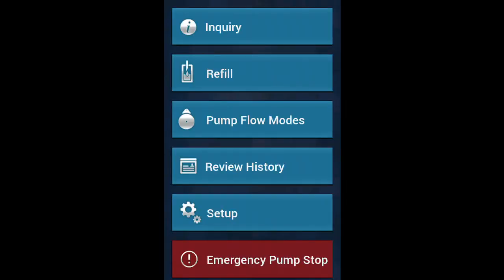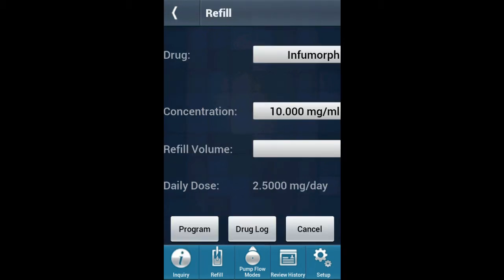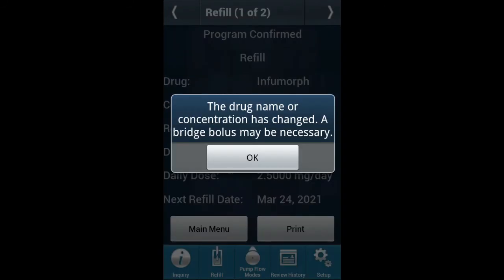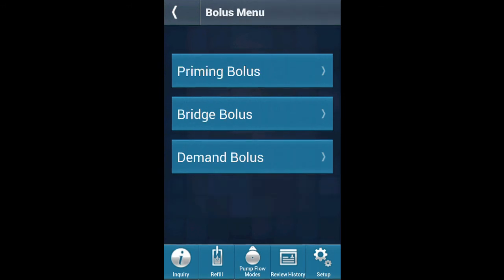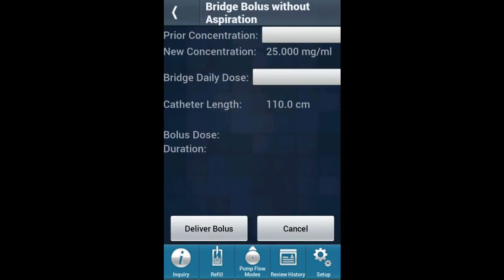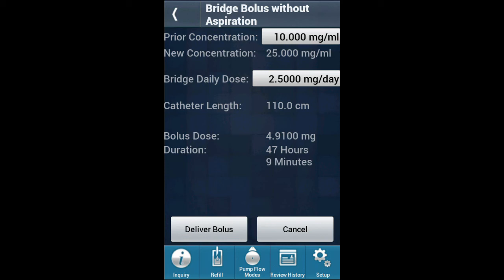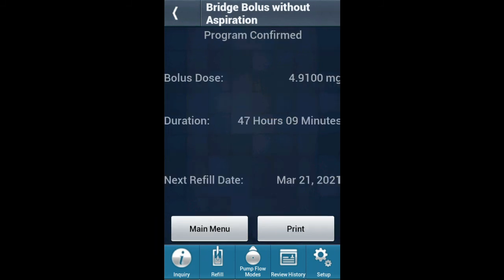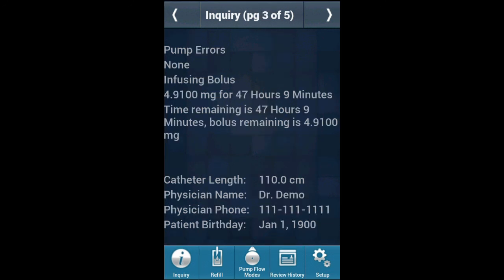How to Program a Bridge Bolus Without Aspiration